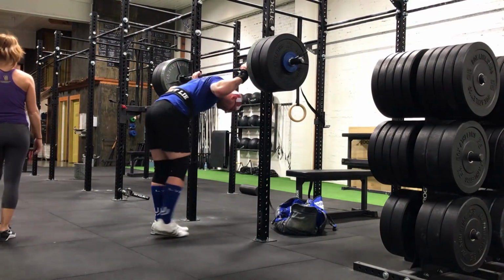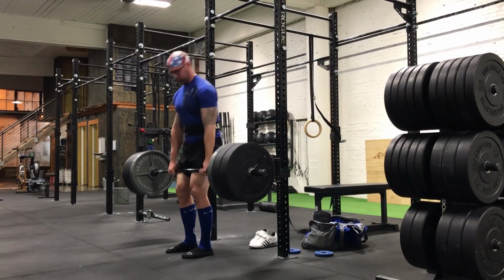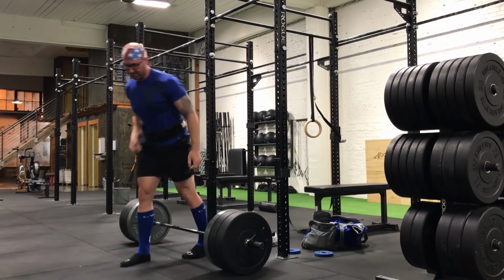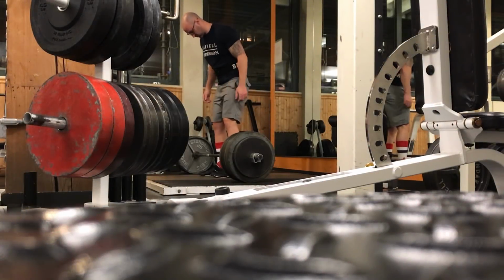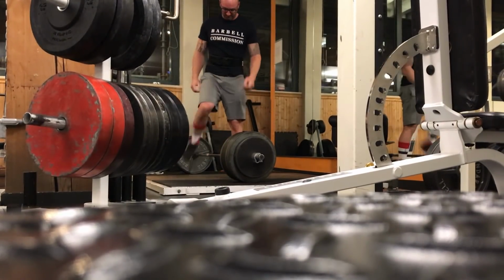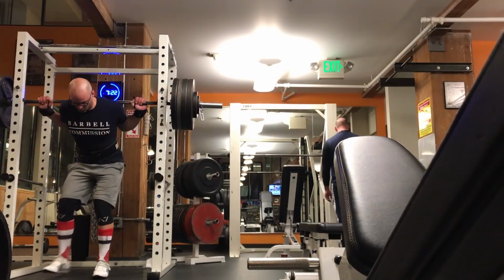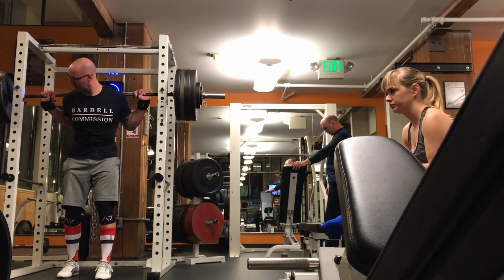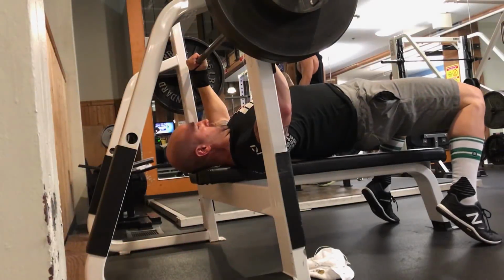Travel/Unravel - 2017 Week 49